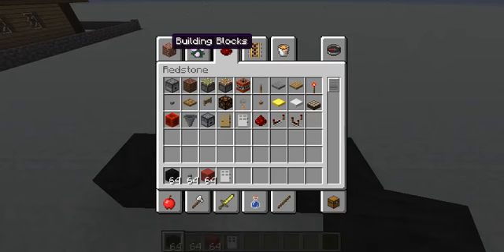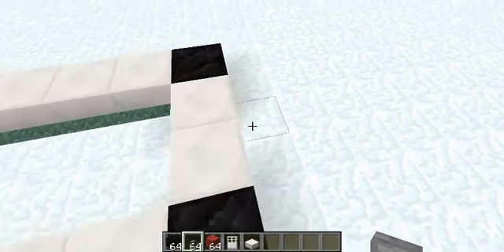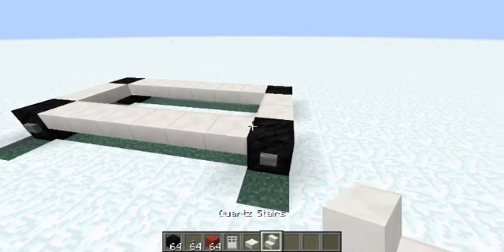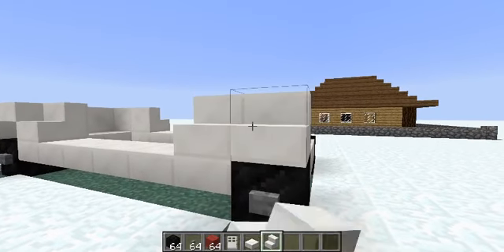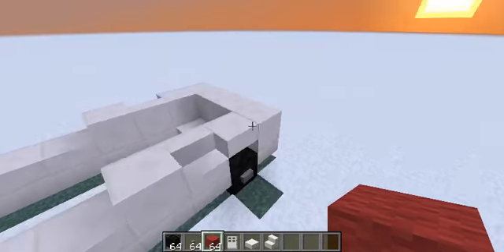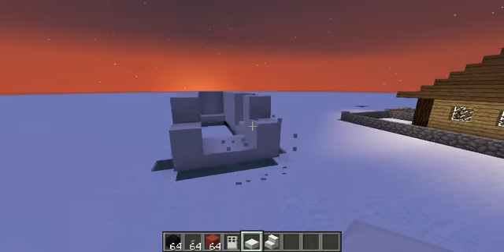Tutorial how to build Ambulance